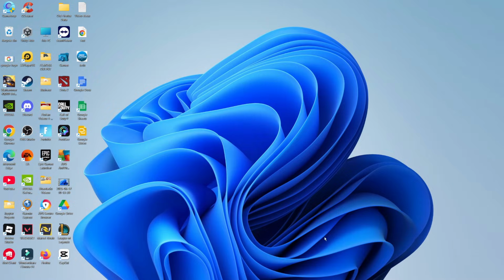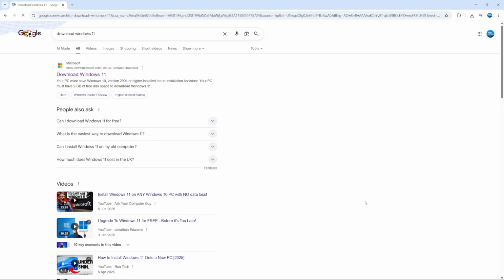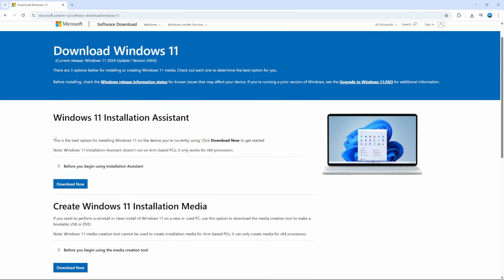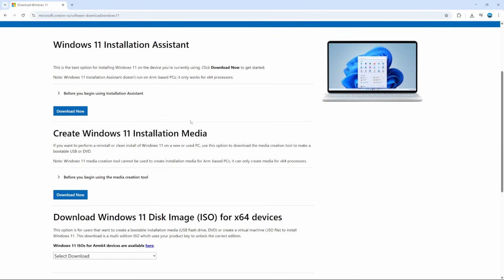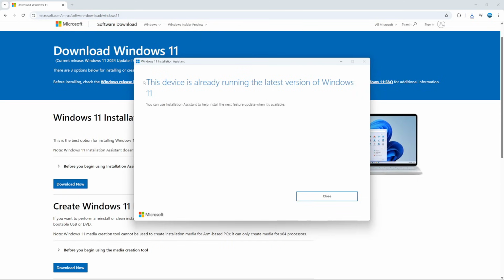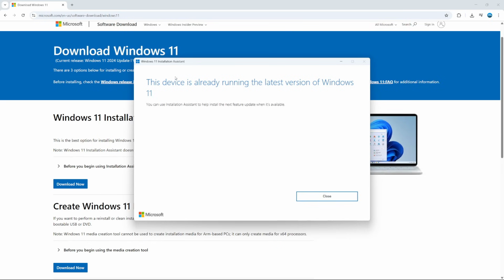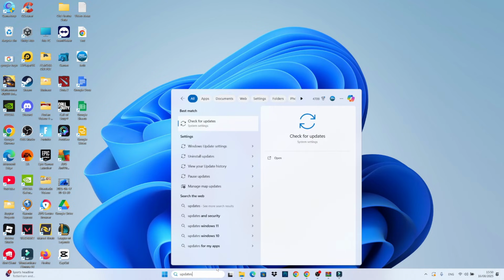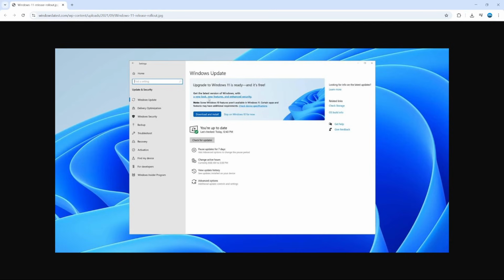How To Update Windows 10 To Windows 11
Upgrade your PC to the latest Windows 11 for FREE with this simple step-by-step tutorial! Learn how to update Windows 10 to Windows 11 in 2025, check your system requirements, and avoid common mistakes. This easy guide covers everything from downloading Windows 11 to installing updates, ensuring a smooth and secure upgrade process. Whether you’re a beginner or just want the fastest way to get Windows 11, this tutorial has you covered. Enjoy all the new features and improvements with our clear, beginner-friendly instructions. Don’t miss out—get your Windows 11 update today and boost your computer’s performance!

 ✨Recommended VPN: ✨

Thanks!